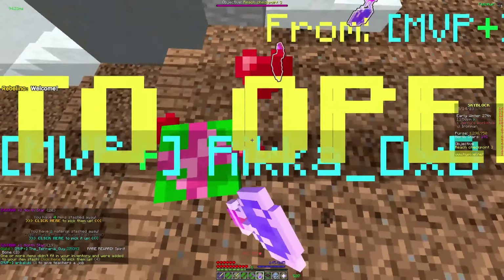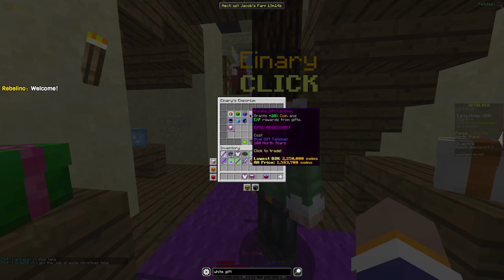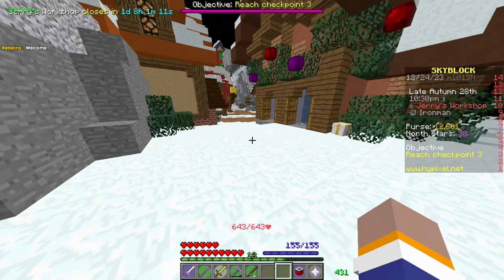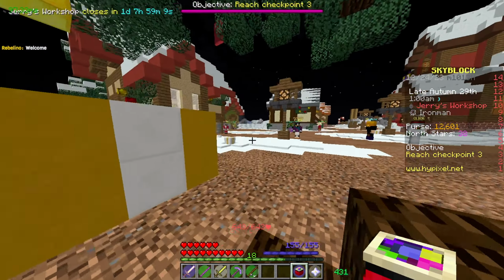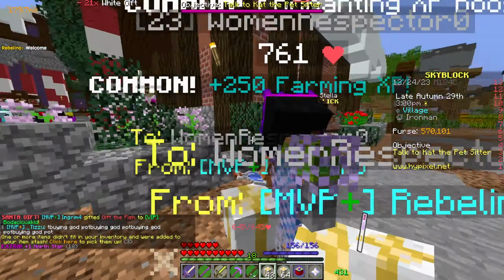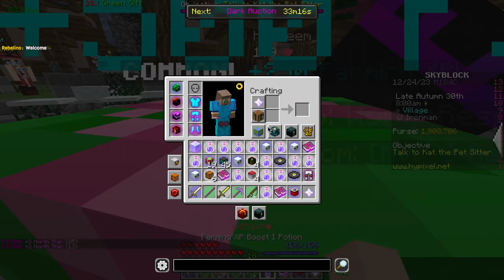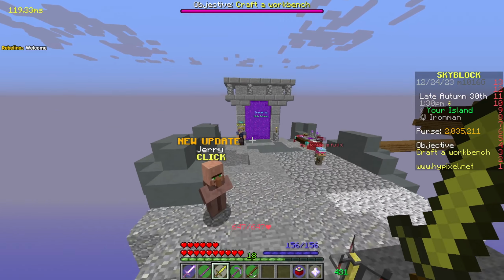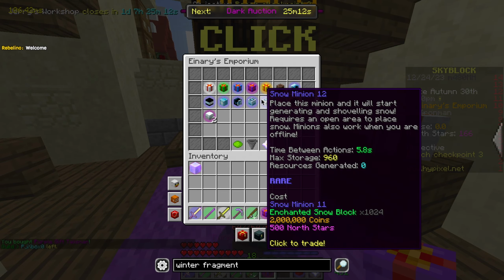I Went INSANE in Skyblock's Christmas Event... (Ironman #6)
It's the season of giving (and getting), so what better thing to do than grind hundreds upon hundreds of gifts to give away to random players?